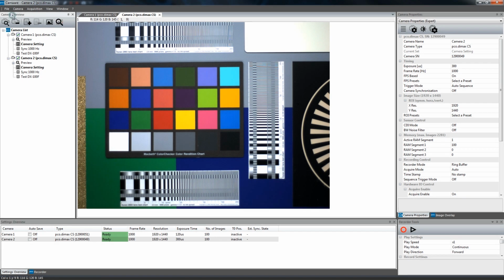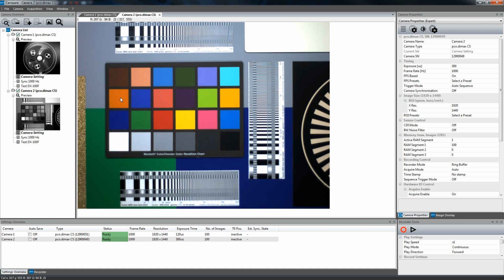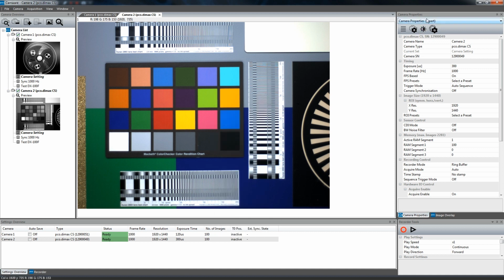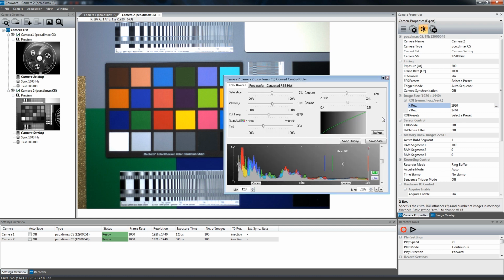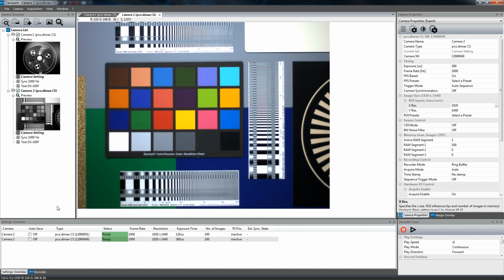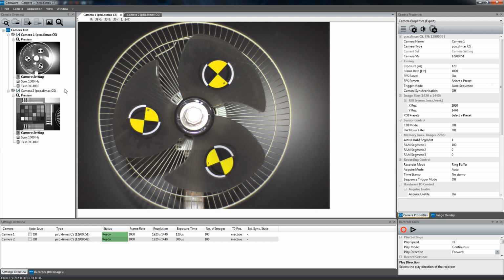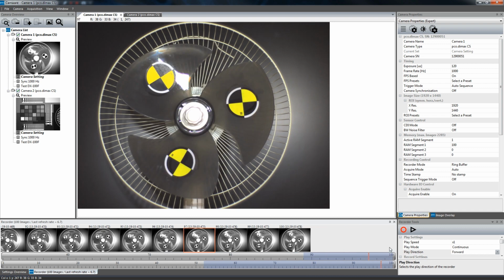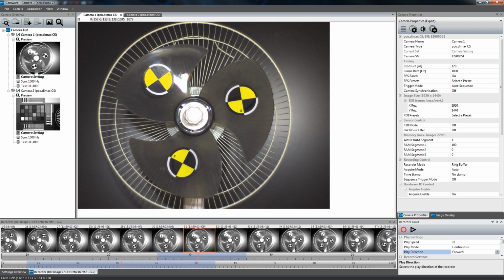pco.camware video tutorial 01: User Interfaces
Get an overview of pco.camware 4's user interface. It supports you to get started operating your camera.
You will become acquainted with the main tabs of pco.camware 4: Camera Overview, View Window, Camera Properties, Settings Overview, Recorder Images and Recorder Tools.
All current and many earlier sCMOS, high-speed, image intensified and other PCO cameras are supported, including pco.panda, pco.edge, pco.dimax, pco.dicam, pco.pixelfly usb, pco.flim and pco.ultraviolet just to name a few.